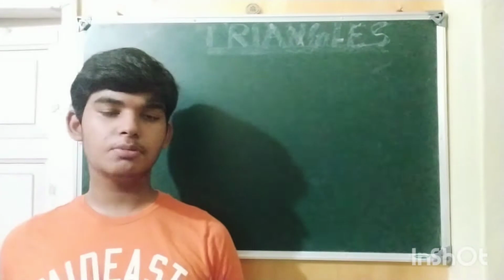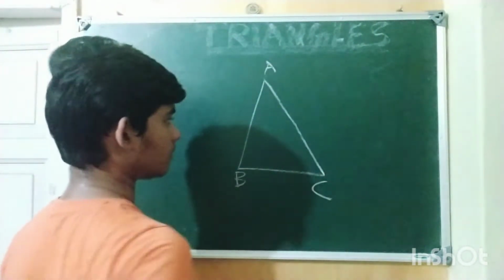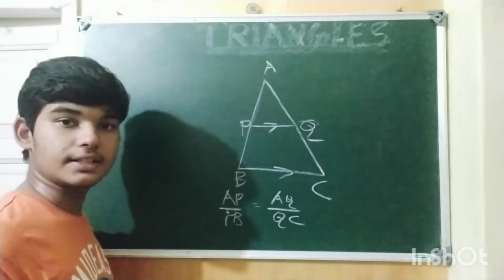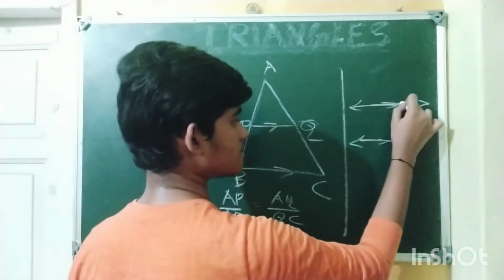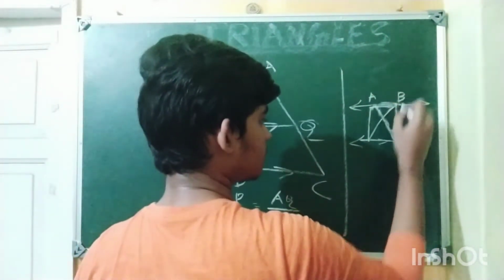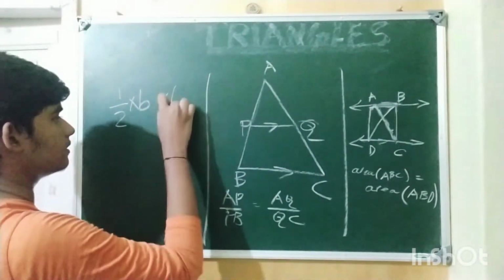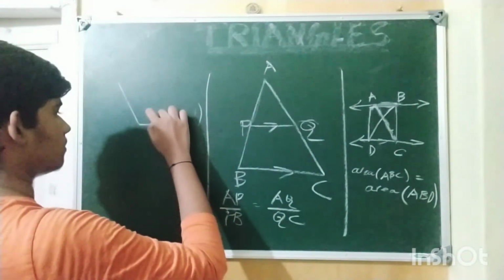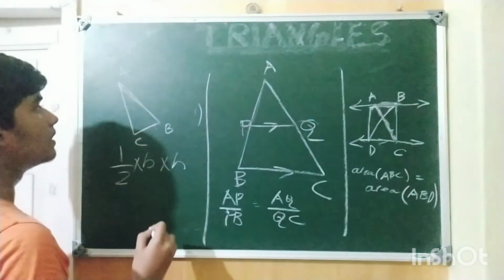Triangles | Class 10 CBSE Topic | Basic Probability Theorem | Part -3 | By Neel | Neel Workshop Zone